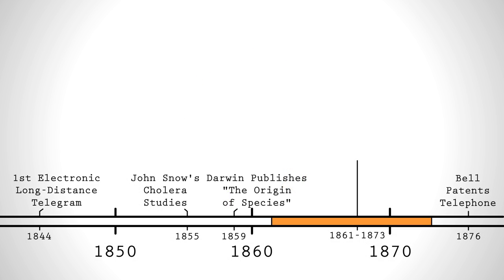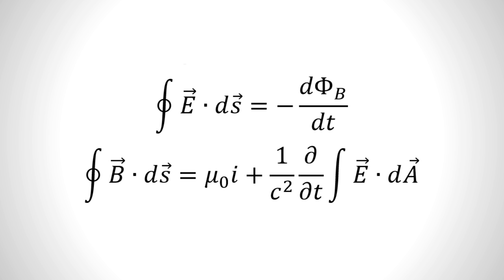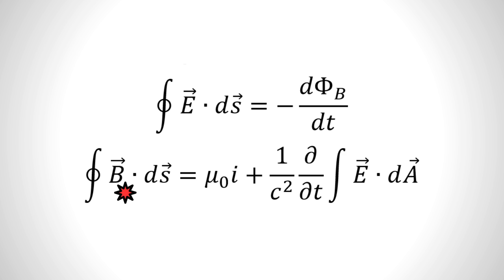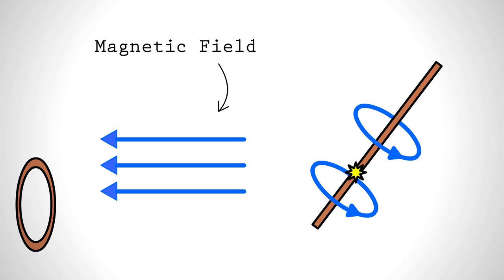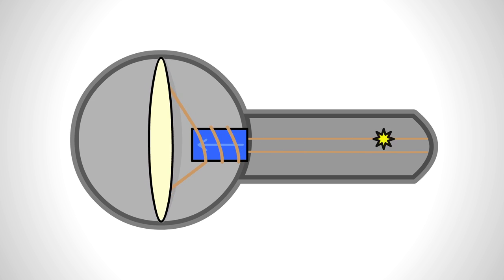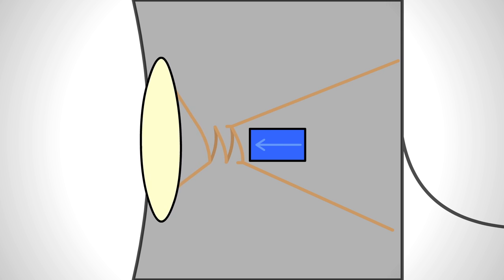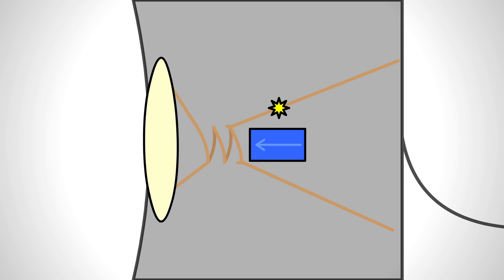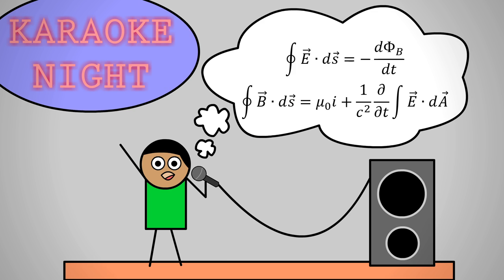How Do Microphones and Speakers Work? | Maxwell's Equations in Action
Microphones and speakers take advantage of phenomena described mathematically in the late 1800s. Maxwell's last two equations (Faraday's and Ampere's laws) describe how electricity can lead to magnetism and vice versa. It's this reciprocal relationship that we use in these devices.